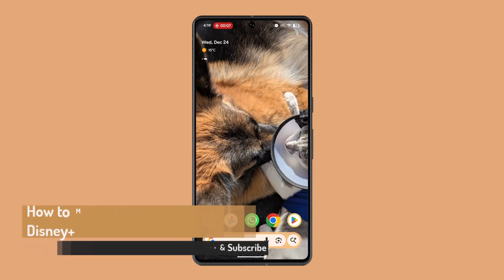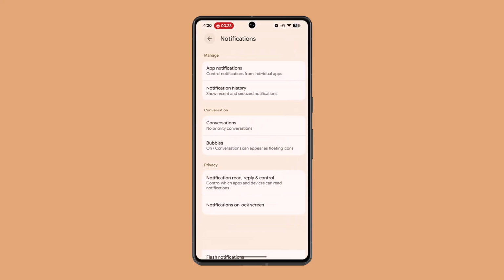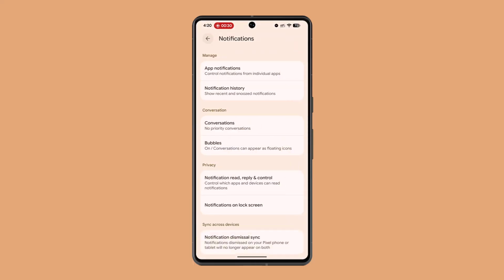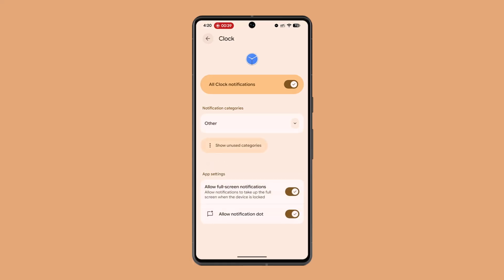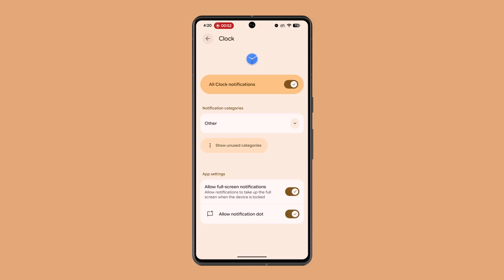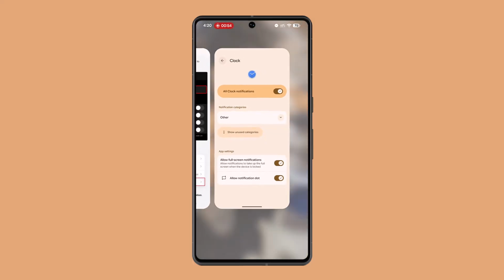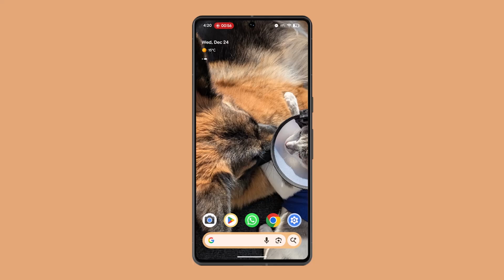How to Manage Notifications in Disney+ !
Managing notifications for Disney Plus is handled through your device's system settings, as the app itself does not contain an internal notification menu. The process varies slightly depending on whether you use an Android or iOS device. The first step is to open the main Settings app on your phone or tablet.

Within your device's Settings, find and select the "Notifications" section. Look for a list of your installed applications and locate "Disney Plus" in that list. Tapping on it will reveal the notification controls for the app. Here, you can toggle notifications on or off entirely. You can also often customize the types of alerts you receive, such as sounds or banners. For the settings to apply correctly, ensure your Disney Plus app is updated to the latest version available in your app store.

Timestamps:
0:00 - Introduction
0:13 - Accessing Device Settings
0:23 - Finding App Notifications
0:32 - Customizing Disney Plus Alerts
0:51 - Ensuring the App is Updated
0:58 - Conclusion